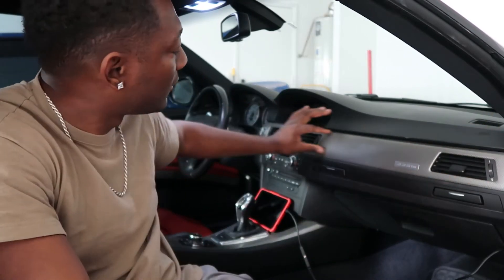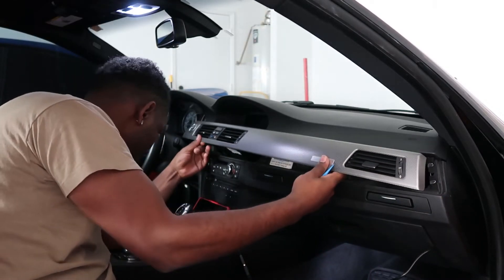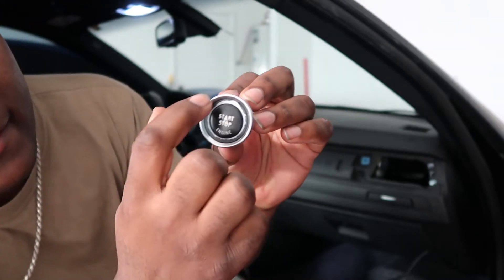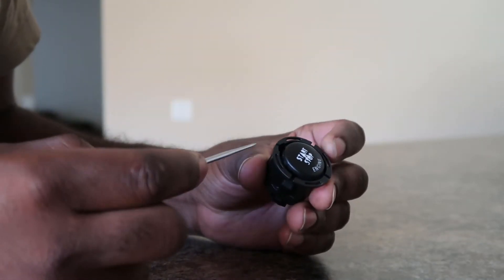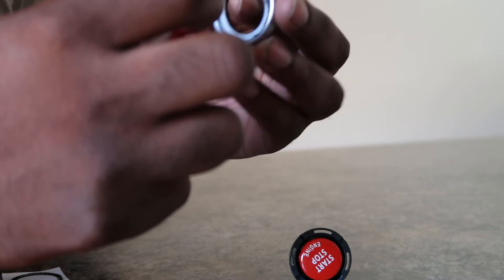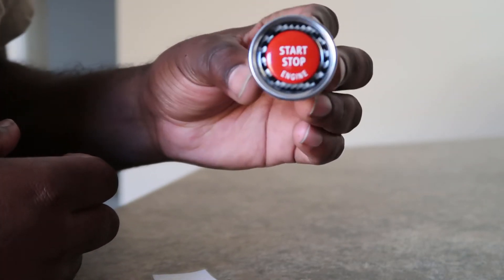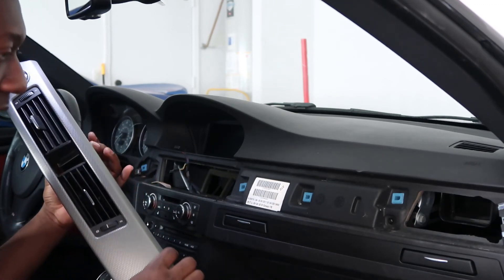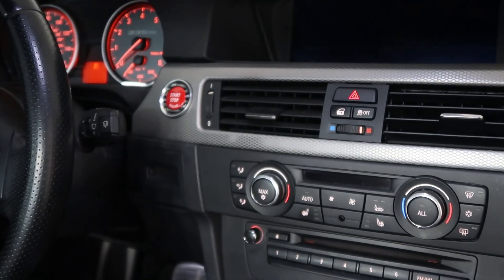335is E92 Start Button Removal and Replacement DIY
Replaced my start button with a new red and carbon fiber button.

Start button